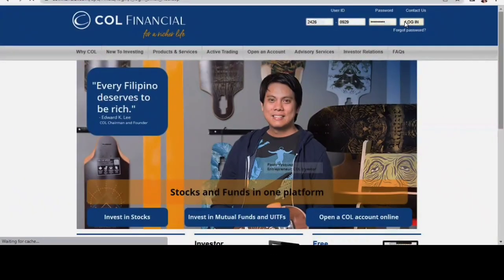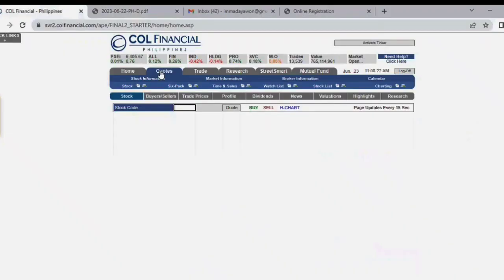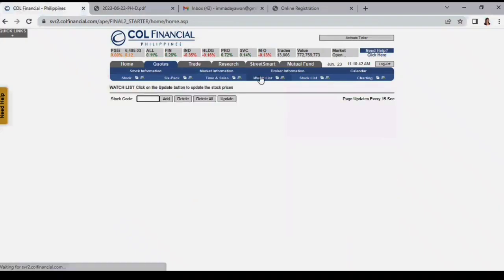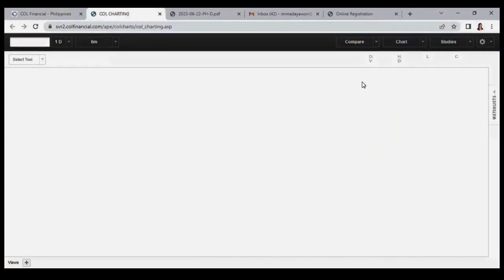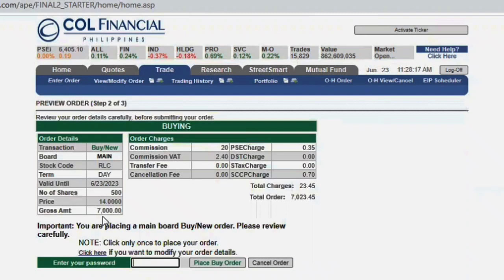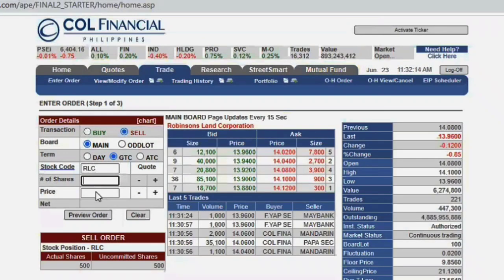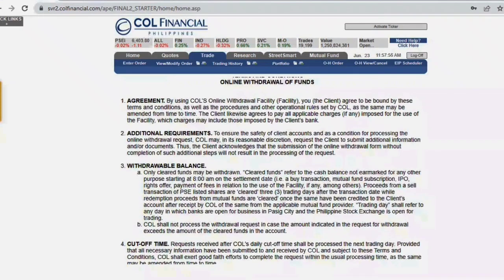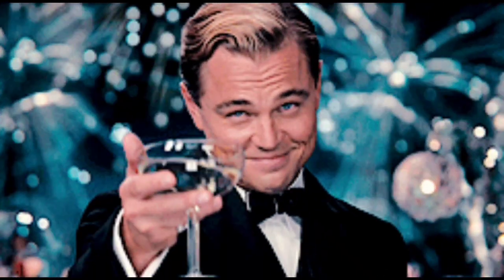Stock Market Series. #3 Paano gamitin ang COL Financial Website? BUY, SELL, WITHDRAW. EASY tutorial.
In this video, I will teach you how to use the COL Financial Website, how to buy, sell, and withdraw. How to use the website and literally do trading on your own.

Sa video na ito, ituturo ko sa iyo kung paano gamitin ang COL Financial Website, kung paano bumili, magbenta, at mag-withdraw. Paano gamitin ang website at mag-trade na. Ang pagbili ng stocks sa stock market ay maaring isa na sa maging investment mo sa future. Kaya wag palampasin ang video na ito upang matuto kang bumili ng stocks at magsell on your own. Napakadali lang rin mag withdraw.

Home tab
Quotes Tab
Trade Tab
Research Tab
Street Smart
Mutual Fund Tab